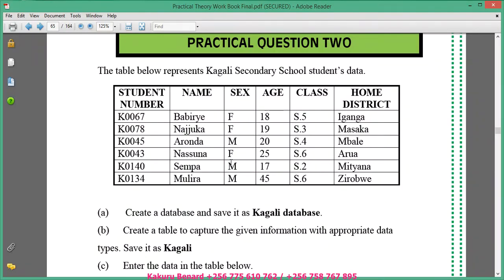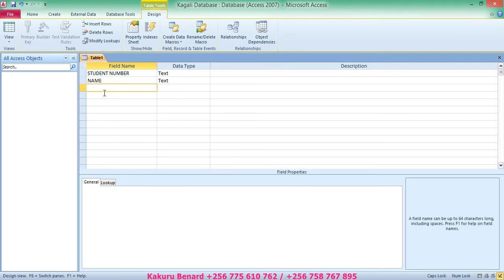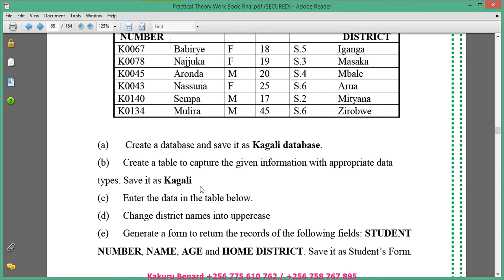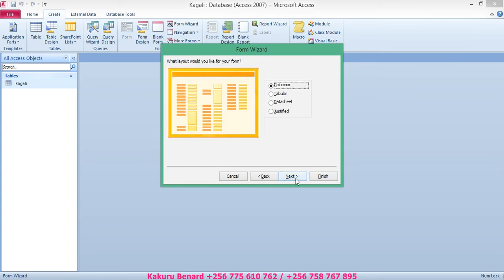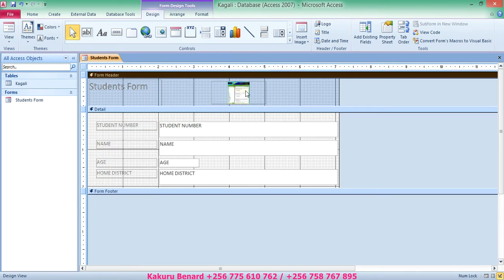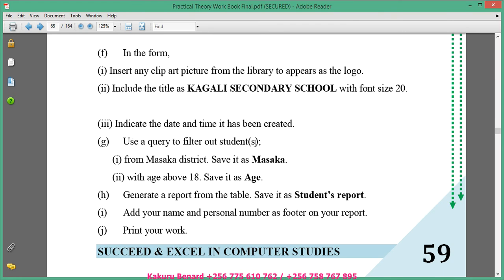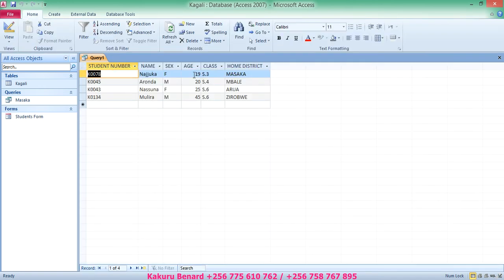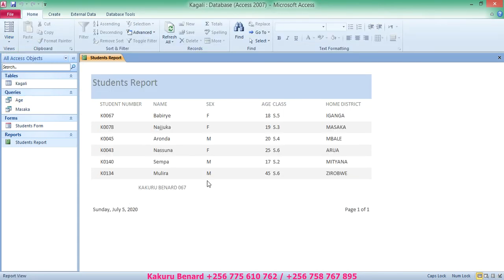Database Lesson 2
More Video Lessons On Database Access By Kakuru Benard